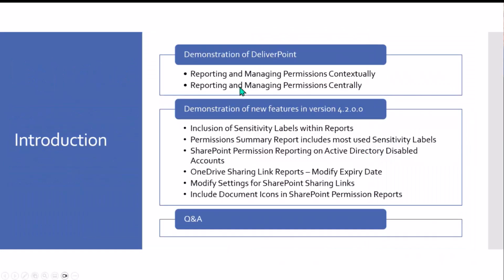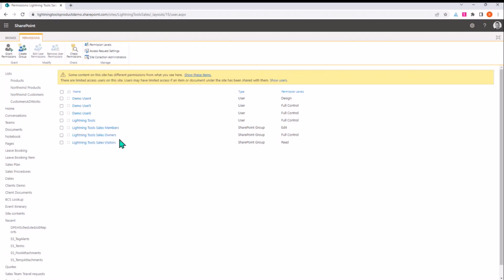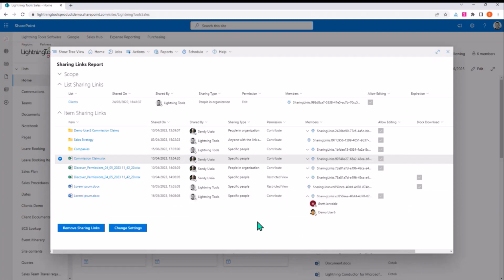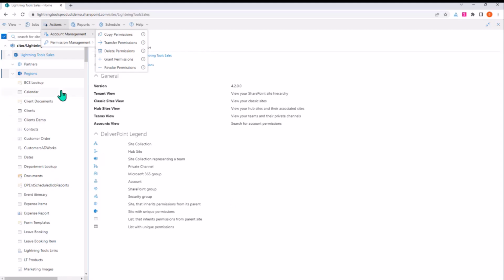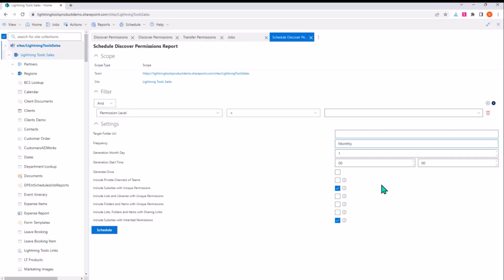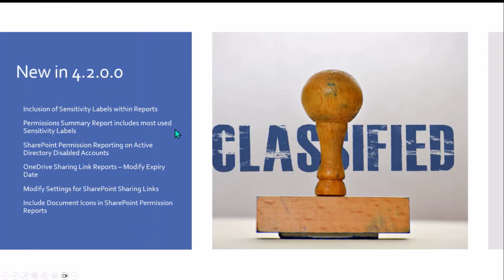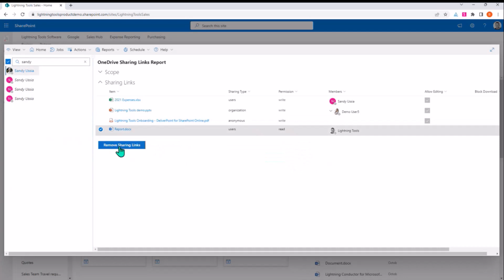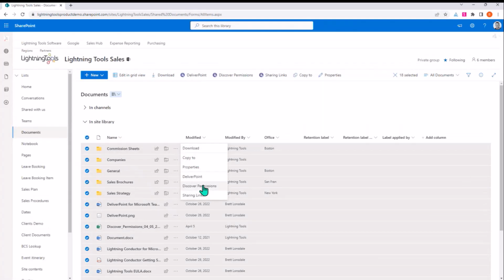Lightning Tools DeliverPoint SharePoint Permissions Management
In this recorded webinar, Brett Lonsdale, Co-founder of Lightning Tools and Microsoft MVP Office Apps and Services, delves into the world of DeliverPoint SharePoint Permissions Management. Attendees had the opportunity to learn how to efficiently manage and optimize permissions in their SharePoint environment using Lightning Tools' powerful solution. This webinar provided valuable insights from a recognized expert in the field, allowing participants to gain a deeper understanding of effective SharePoint permissions management. Don't miss out on the chance to watch this informative recording and take control of your SharePoint permissions today!